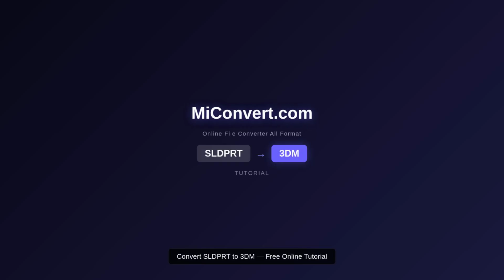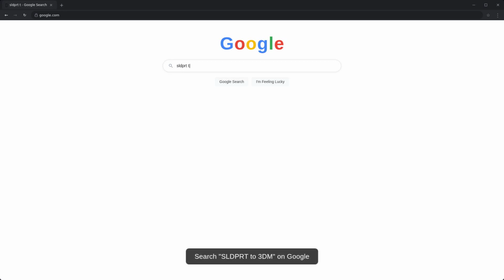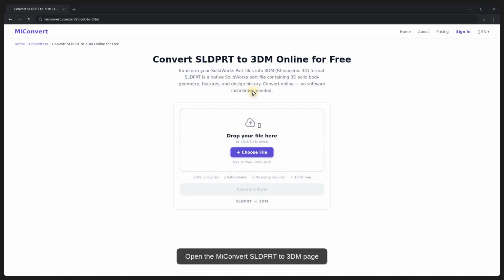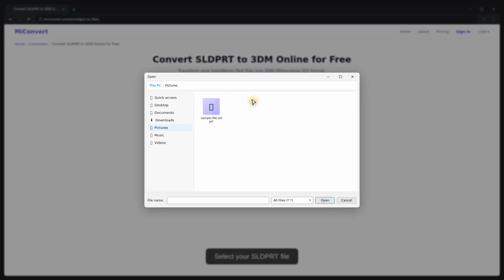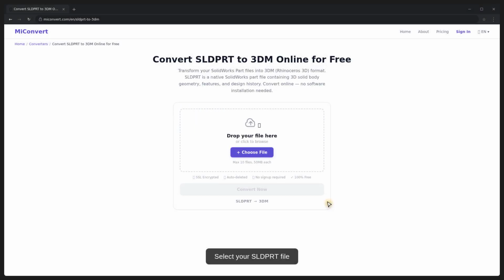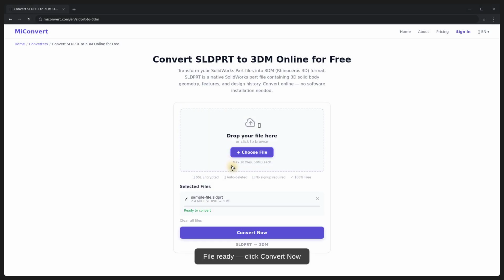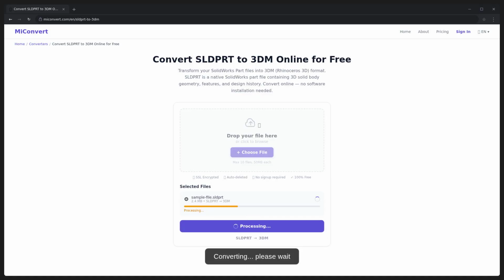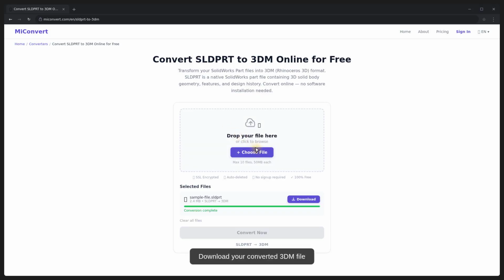Tips to Convert SLDPRT to 3DM on PC & Mobile Without Apps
An A-Z video guide on how to use MiConvert to change SLDPRT format to 3DM. This is the safest method to convert data without needing to download any applications to your device.

⏳ Video Timestamps:
0:00 - Why use MiConvert?
0:06 - How to find the SLDPRT to 3DM converter
0:14 - Going to the MiConvert homepage
0:20 - Step 1: Upload the SLDPRT file
0:28 - Step 2: Choose convert
0:35 - Wait for the system to execute
0:41 - Step 3: Save the finished 3DM file
0:48 - Outro